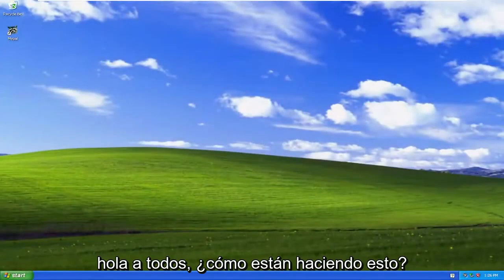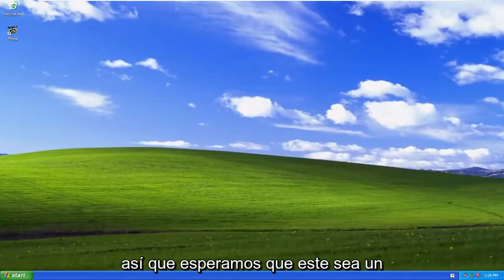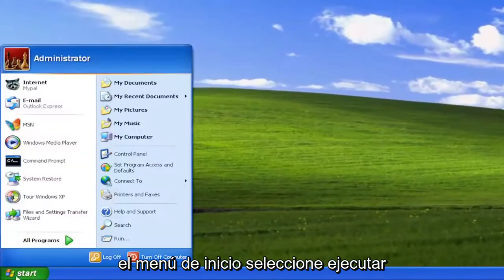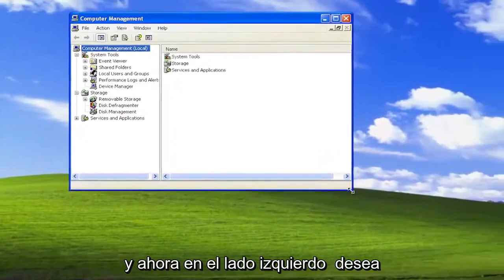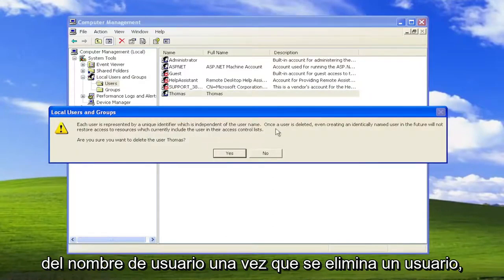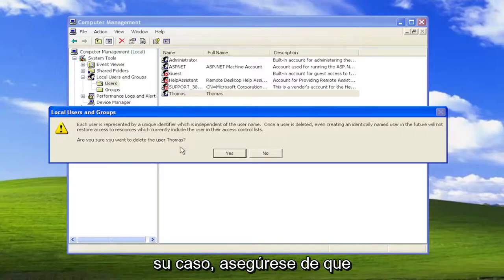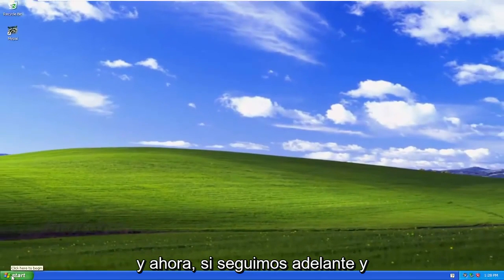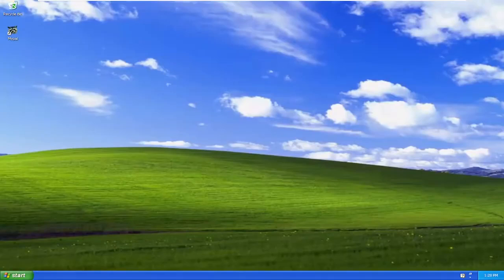Como eliminar cuentas de usuarios en Windows XP [SOLUCIÓN]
Cómo quitar usuario en Windows XP [Tutorial]

Así que inicias sesión en tu computadora todos los días, pero hay más de una cuenta para elegir... ya sea porque obtuviste la computadora de otra persona o porque algún paquete de software agregó una cuenta de usuario que realmente no quieres ver. Entonces, ¿cómo ocultamos esa otra cuenta de la pantalla de inicio de sesión?

Problemas abordados en este tutorial:
windows eliminar usuario
windows eliminar perfil de usuario
Windows elimina al usuario de la pantalla de inicio de sesión
Windows elimina la contraseña de usuario
Windows elimina la carpeta de usuario
windows elimina usuario y todos los datos
windows elimina usuario del grupo
windows eliminar cuenta de usuario
windows elimina un perfil de usuario
Windows eliminar cuenta de administrador
Windows XP eliminar usuario y todos los datos
Windows XP eliminar cuentas de usuario
Windows XP eliminar usuario y perfil
como quitar cuenta de usuario en windows xp